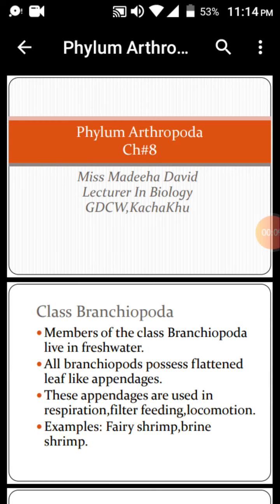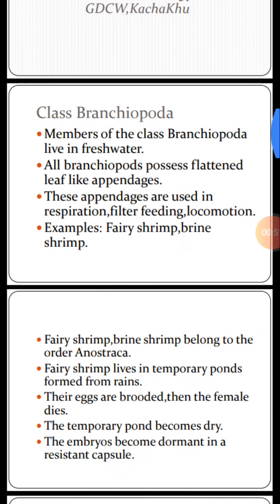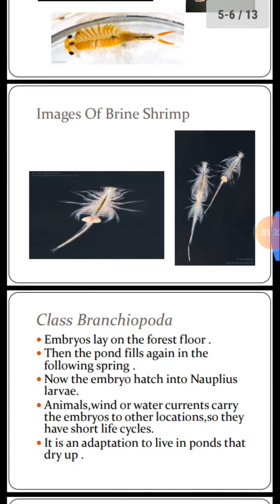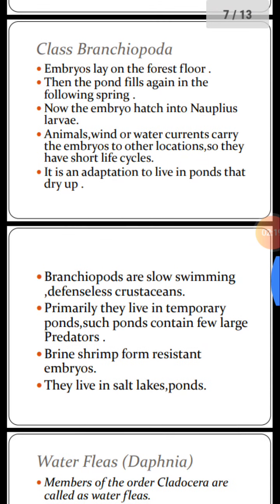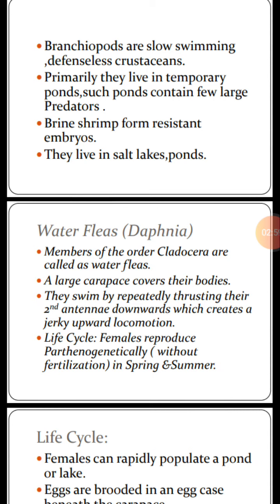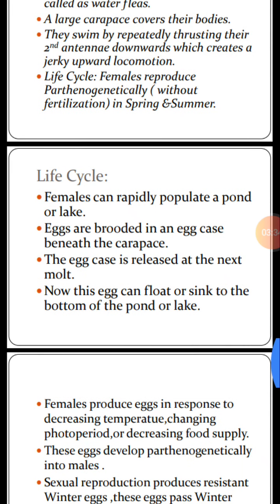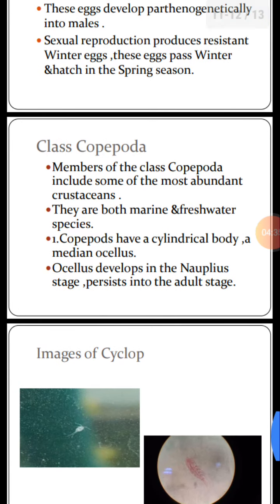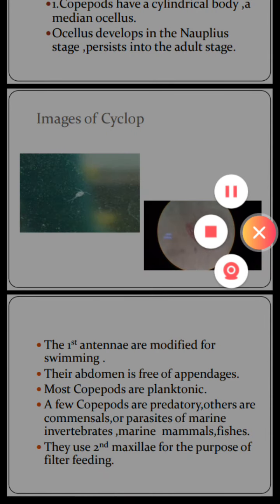Zoology,Ch#8 Phylum Arthropoda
Video lecture on Class Branchiopoda